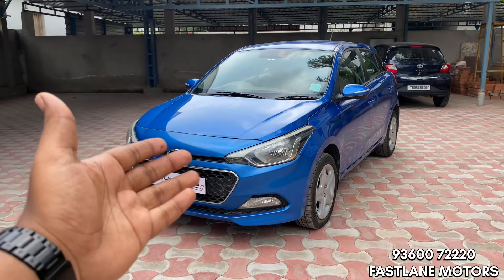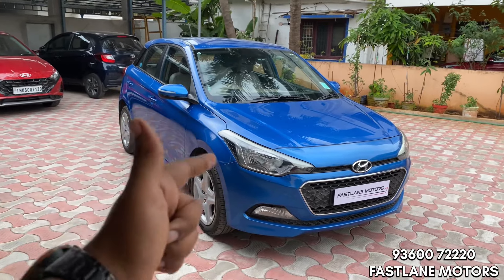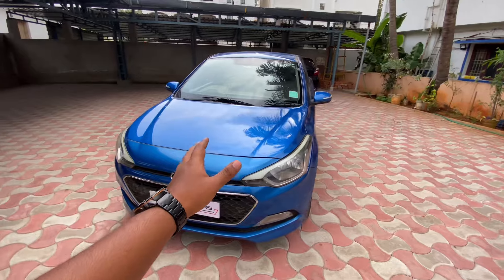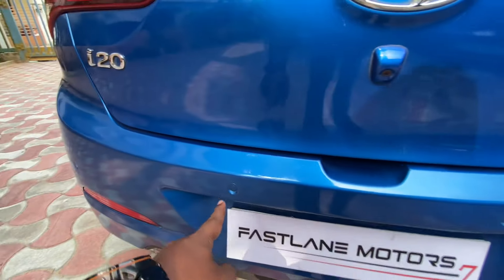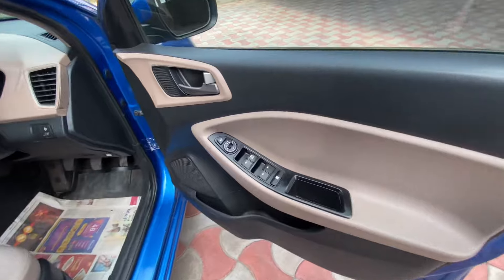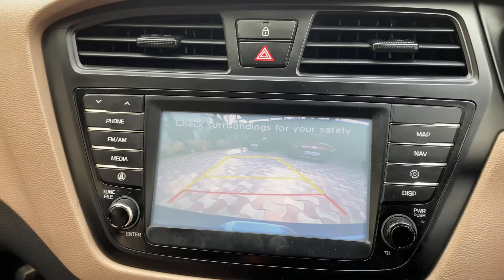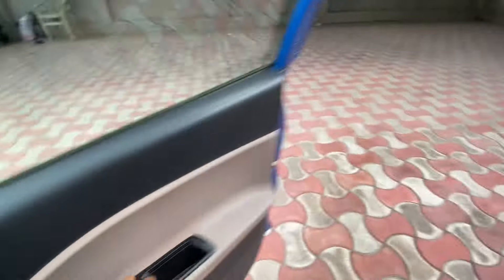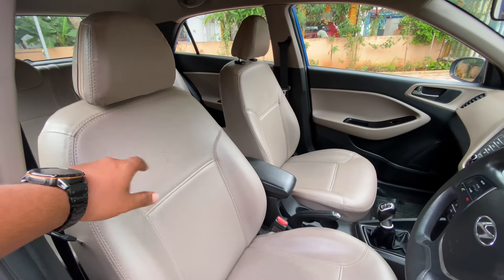USED CARS FOR SALE IN CHENNAI | Hyundai i20 | Secondhand cars in Tamilnadu | 5z Vlogs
Location : FastLane Motors, 69, Vivekananda Nagar Annex 2 Rd, Vivekananda Nagar, Kolathur, Chennai, Tamil Nadu 600099

Landmark: Drj Hospital